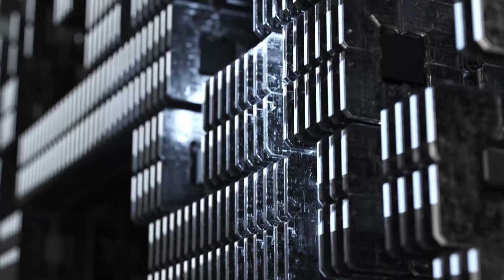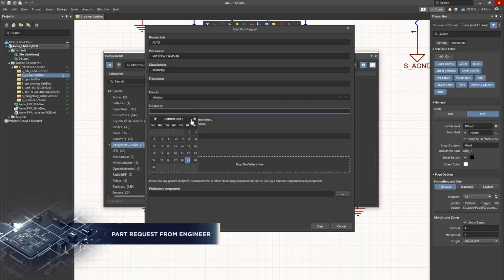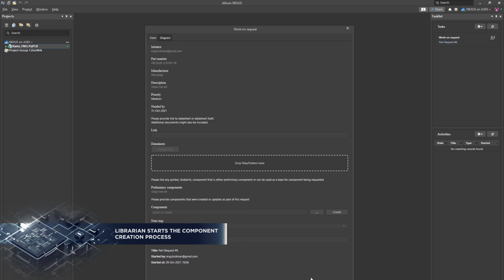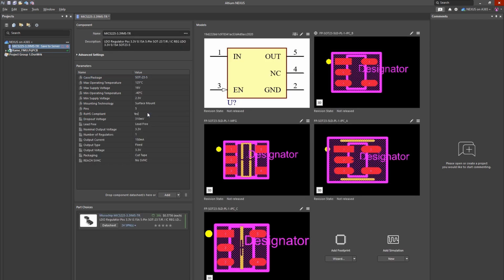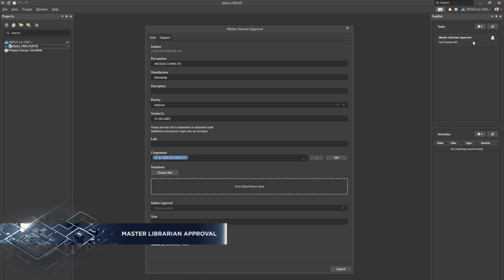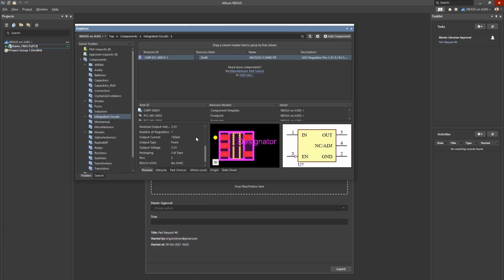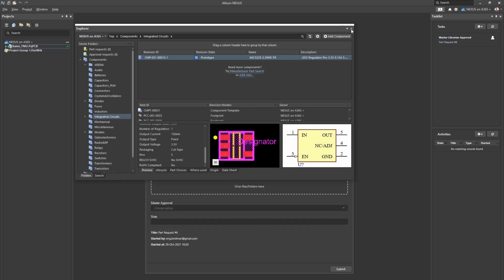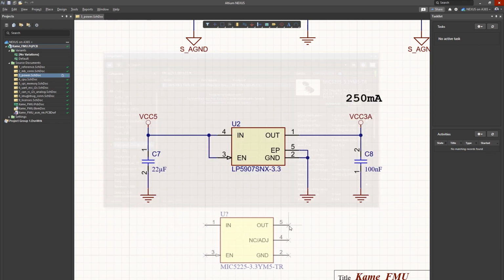Automate Your Part Request Process with Workflows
As of September 1, 2022, Altium NEXUS® as a name has been discontinued and all capabilities are available as part of the Altium enterprise solutions.

Mitigate risk and ensure quality by enabling seamless access to reliable supply chain information and by integrating resources and processes through a fully optimized and configured workflow.

0:00 Intro
0:12 What Happens When A Part is Submitted
0:53 Version Control and Life-Cycle Management
1:09 The Review Process
1:33 Arena